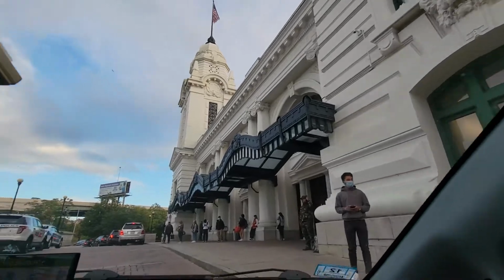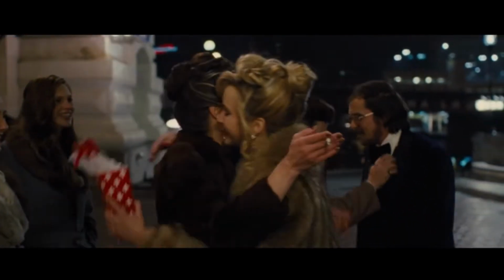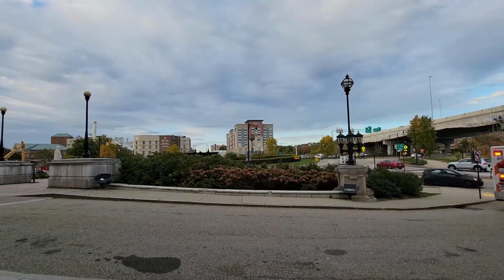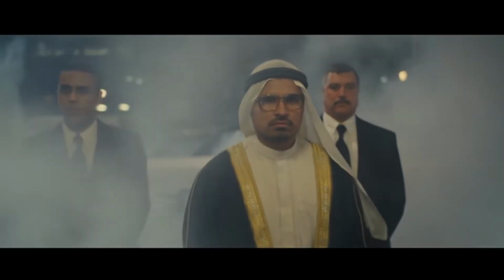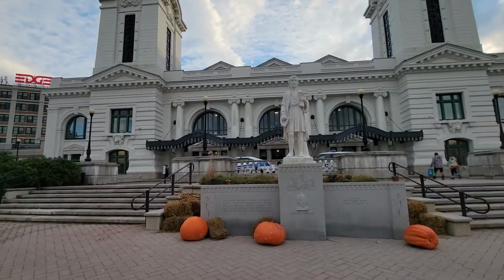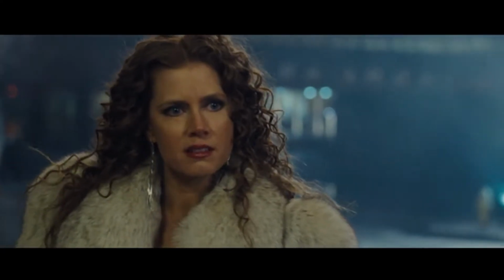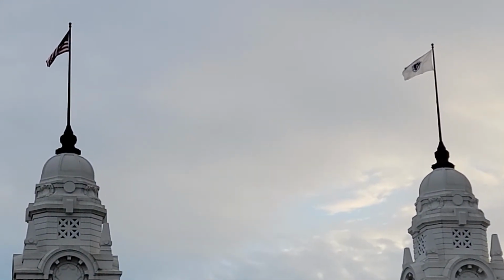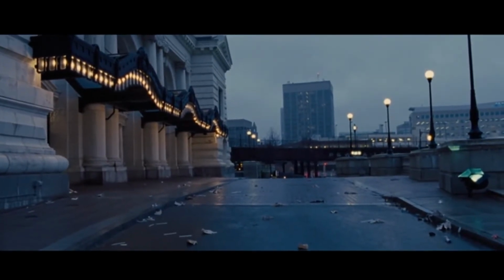American Hustle - Union Station Worcester Massachusetts - Amy Adams and Jennifer Lawrence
One of the key scenes in the 2013 movie American Hustle is when Amy Adams (the wife) and Jennifer Lawrence (the mistress) meet face to face at Union Station in Worcester, Massachusetts.

Union Station was built in 1911 and is a stunningly gorgeous building. It fell into vast disrepair in the 1970s/1980s but was rescued by the City of Worcester in the 1990s. It was completely repainted and brought back to life. It re-opened in 2000 and is now just beautiful.

I interlace shots from American Hustle with video I took myself at Union Station to show where the scene is situated. Union Station is a public building - you can go for yourself and stand right where Amy Adams, Jennifer Lawrence, Jeremy Renner, Bradley Cooper, and everyone else stood!

The interior of this scene was NOT shot at Union Station - it was shot at the Wang Theater in Boston, Massachusetts. To see the actual interior of Union Station, I have a video which shows this location inside and out: